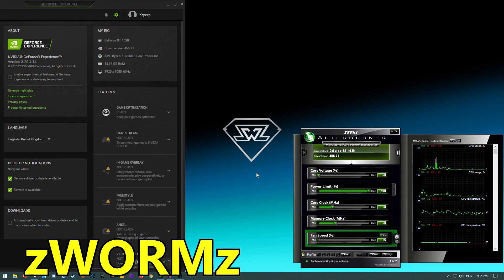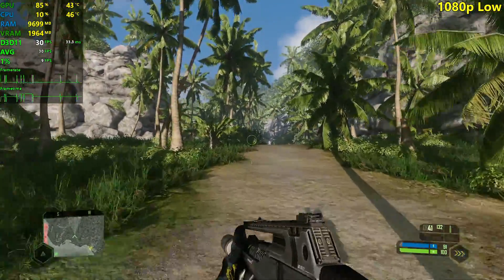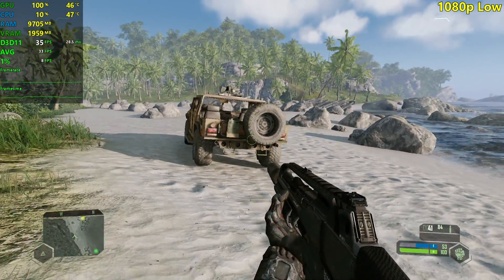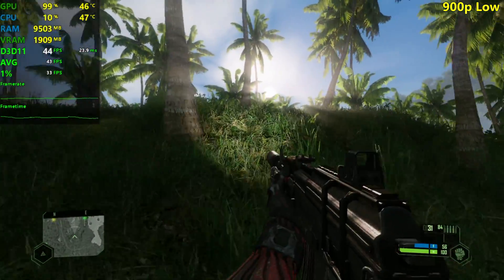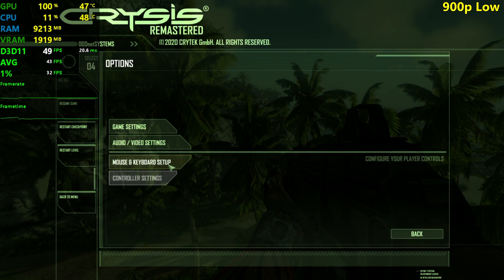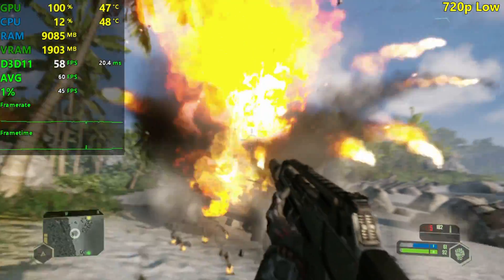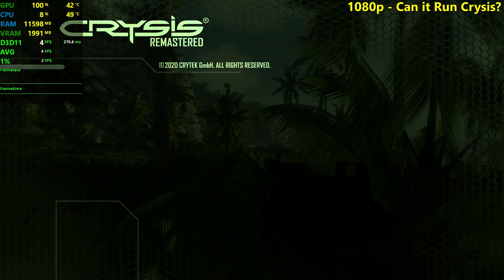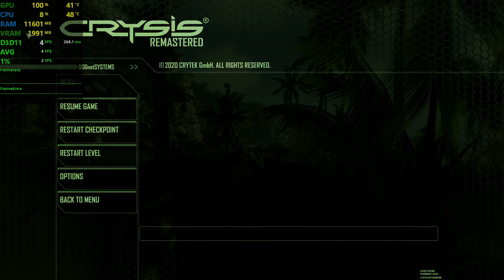GT 1030 | Can It Run Crysis? (Remastered)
Crysis Remastered 2020 tested on the GT 1030 GDDR5 at 1920x1080, 1600x900, 1280x720 and 800x600 using the Low and 1080p Max "Can it Run Crysis?" presets.

⏱ Timestamps ⏱

Intro, Specs, Stuff - 0:00
Low 1080p - 0:31
Low 900p - 4:02
Low 720p - 6:41
Low 800x600 - 9:10
Can it Run Crysis 1080p - 10:58

🔧SPECS🔧

◽️ AMD Ryzen 7 3700X - Same performance with a ryzen 3 1200
◾️ Nvidia GeForce GT 1030 2GB GDDR5 - MSI Aero